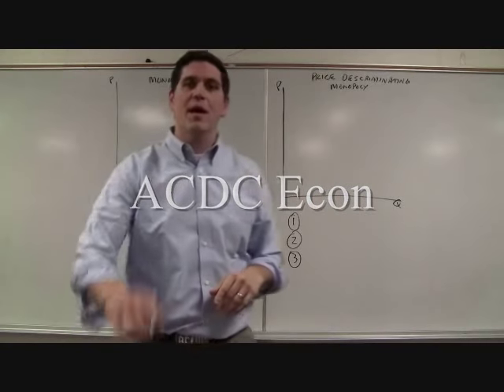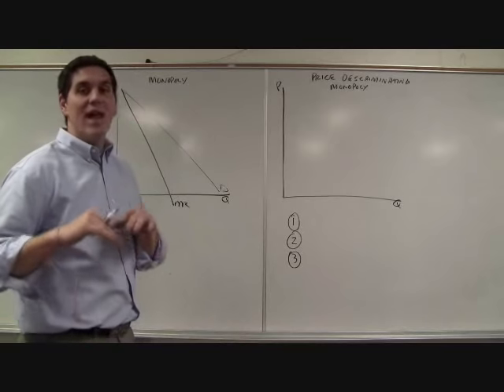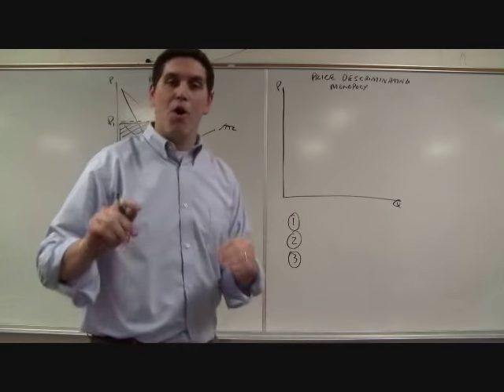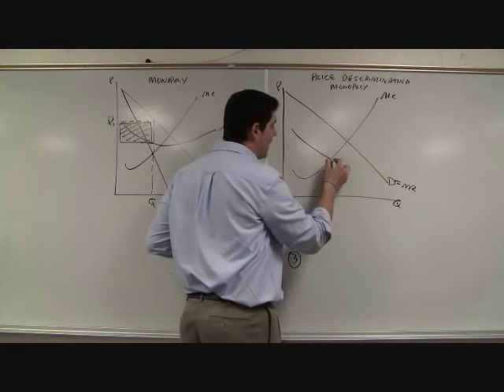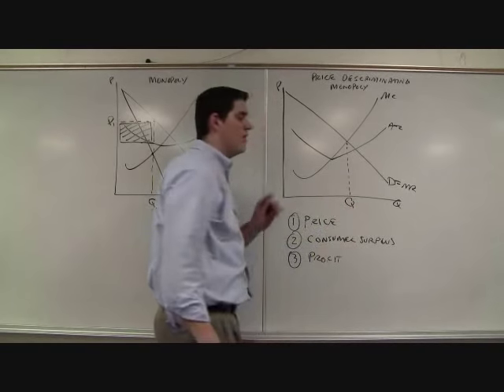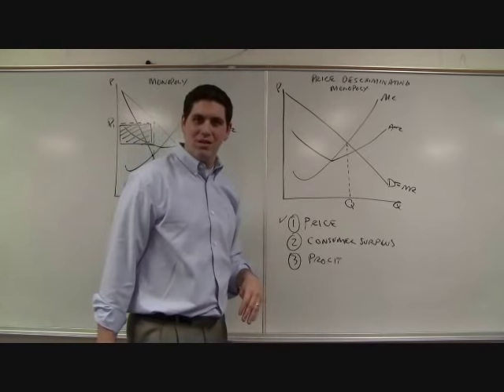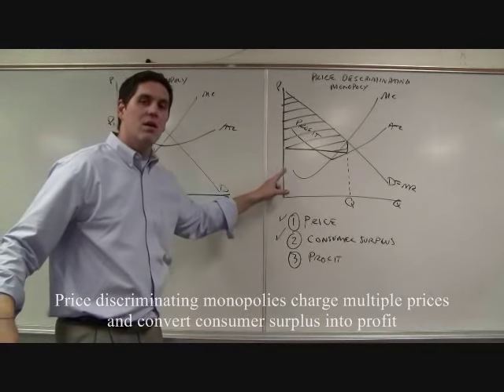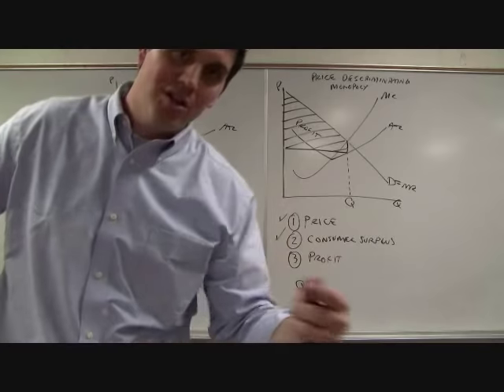Price Discrimination- Micro Topic 4.3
In this video I explain how to draw a monopoly with first degree price discrimination. Try pausing the video to see if you can show price, consumer surplus, and profit on the graph. Please keep in mind that these clips are not designed to teach you the key concepts. These videos are a review tool to help you better understand what you learned in class.